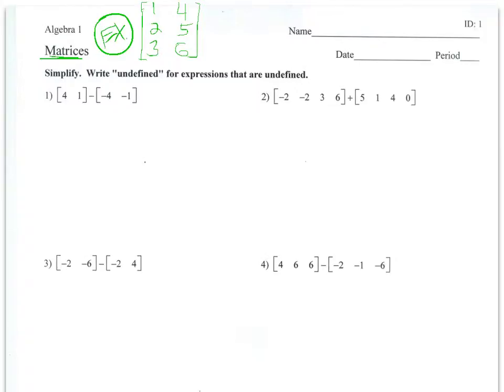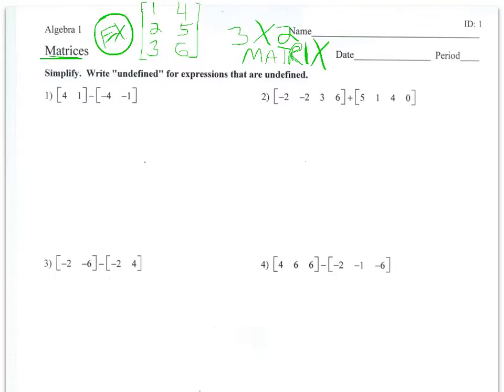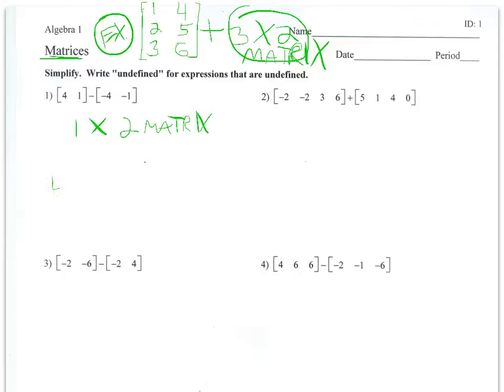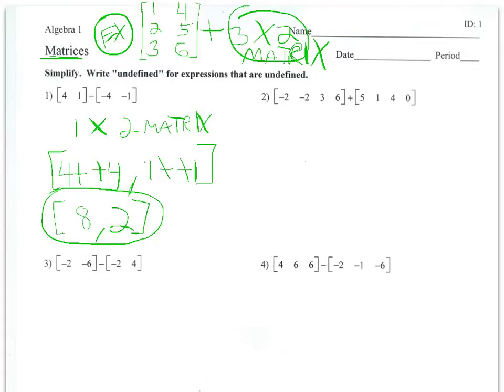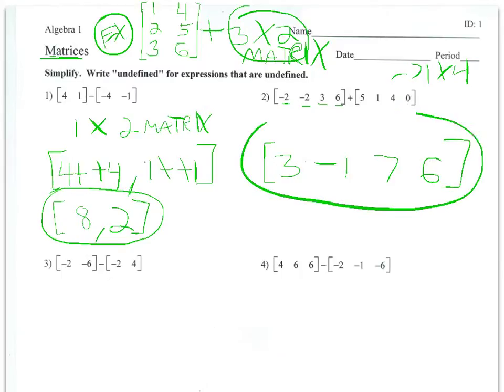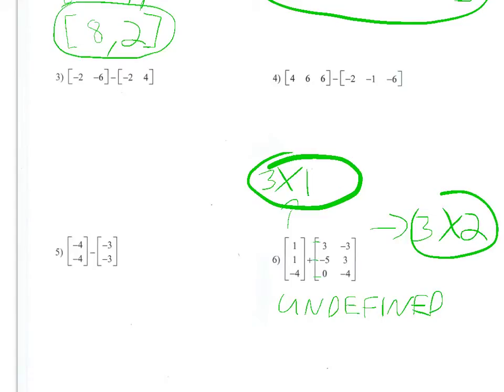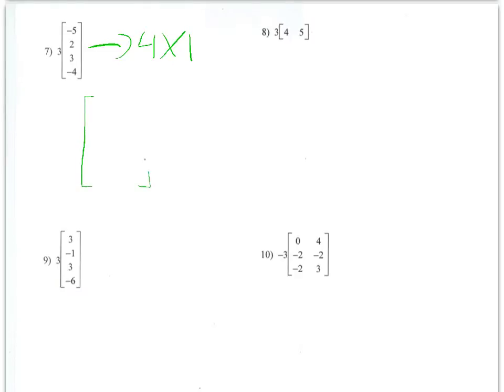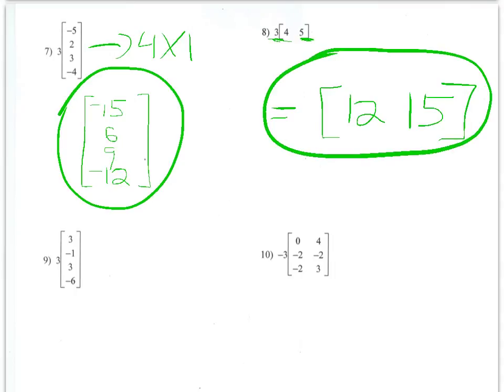Matrices: add/subtract, scalar multipl.